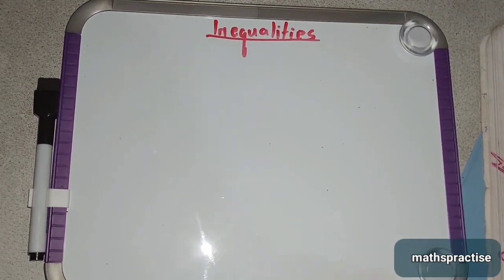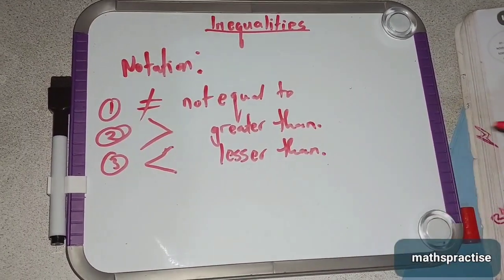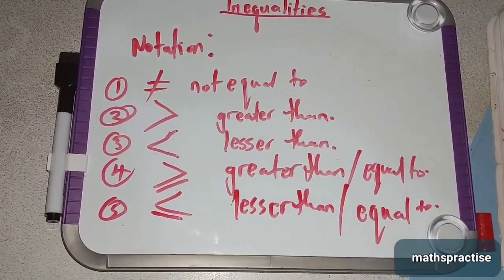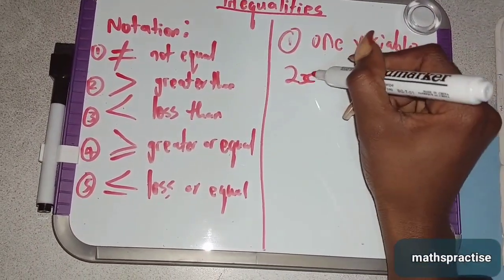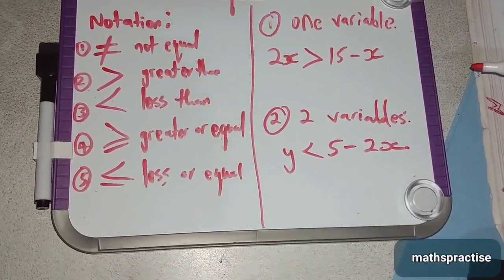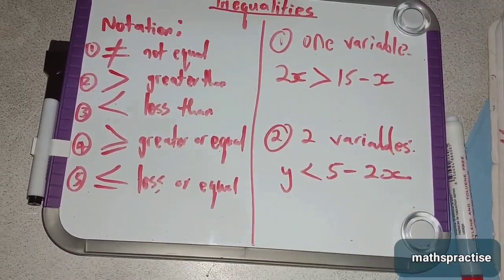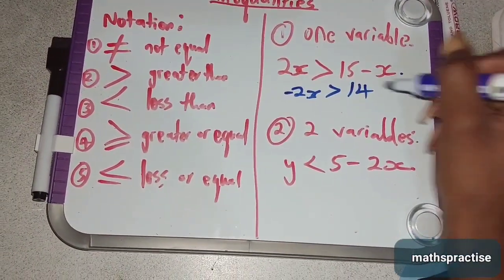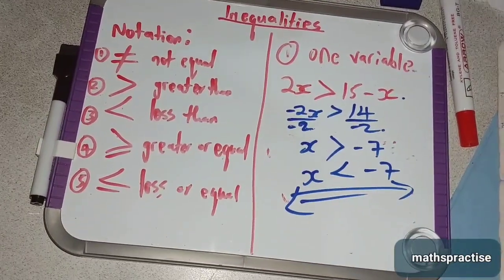Inequalities!! Intro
hie guys
this is a conceptual video for inequalities

thank you for tuning in, hopefully you managed to get one or two from it.

regards